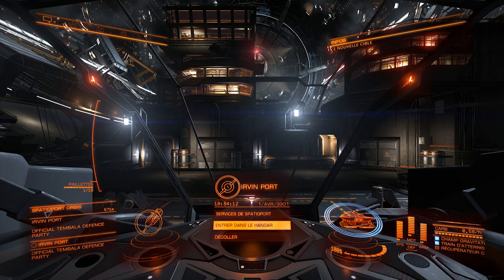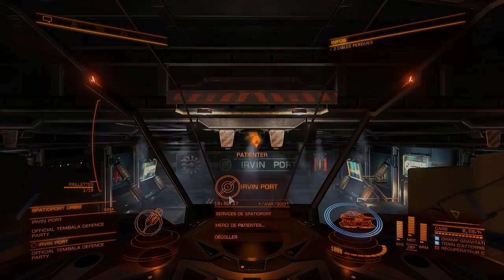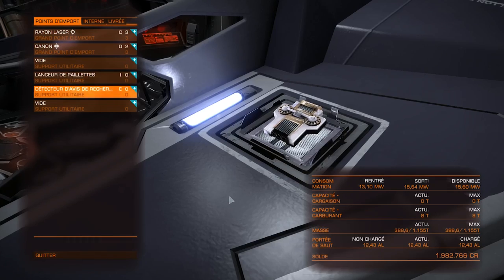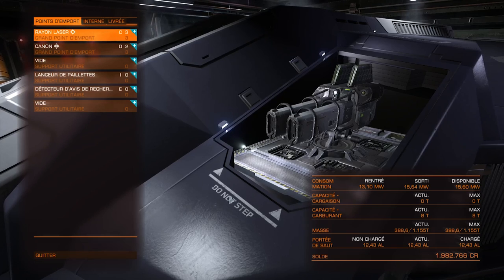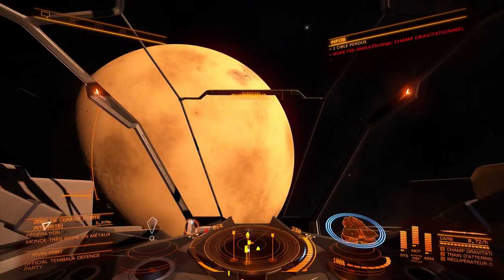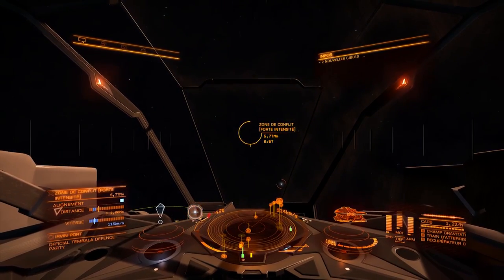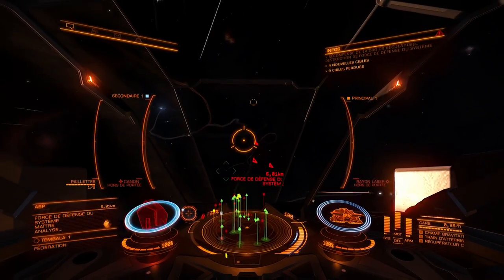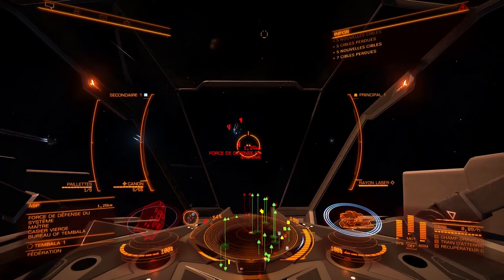[FR] Autour d'Elite : Let's play / Tuto / Walkthrough - Episode 1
Voilà, j'ai reçu tout ce qu'il me fallait pour produire des vidéos correctes! Je débute donc avec une nouvelle série à long terme sur Elite : Dangerous. Ce sera un mix Let's play / Tuto / Walkthrough et j'espère bien organiser quelques événements avec les CMDs motivés dans les semaines à venir.

Laissez un commentaires ou un like si le coeur vous en dit!

Merci D4NIEL S4N pour le taf sur la musique du générique !!!